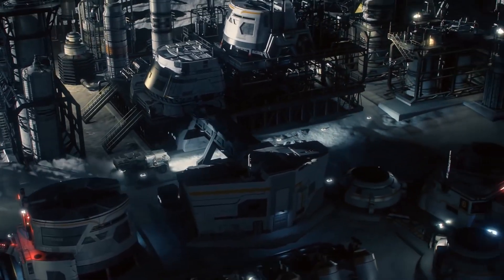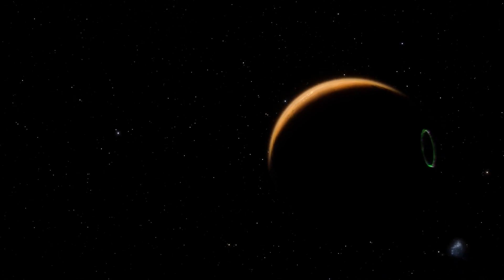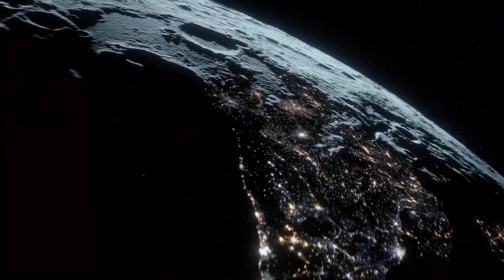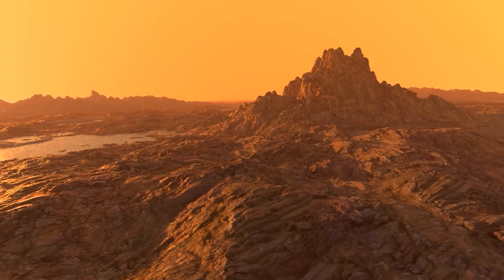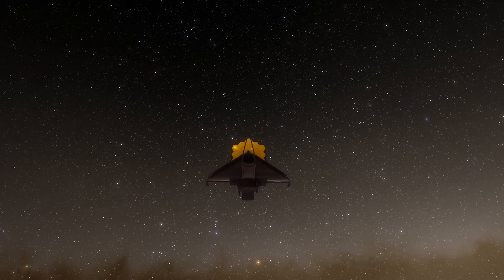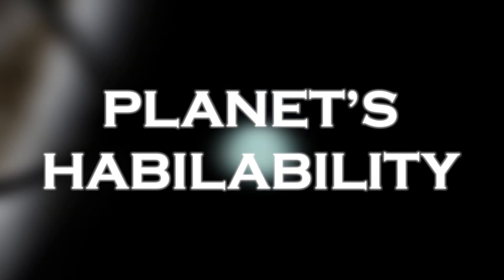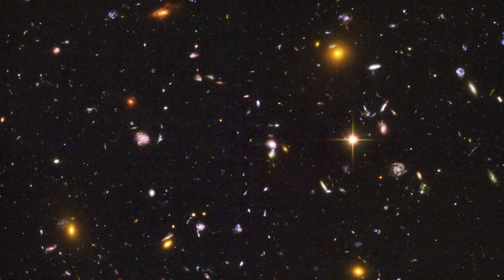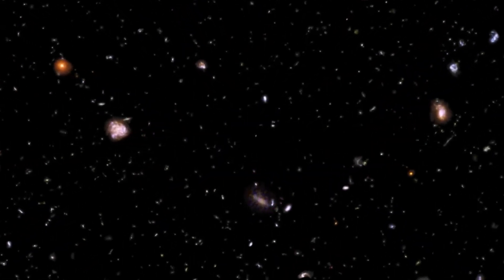James Webb Telescope Just Observed Urban Lights 7 Billion Km from Earth